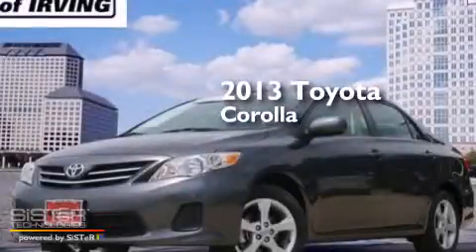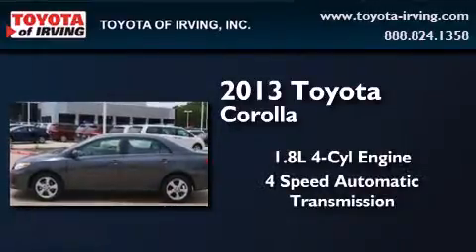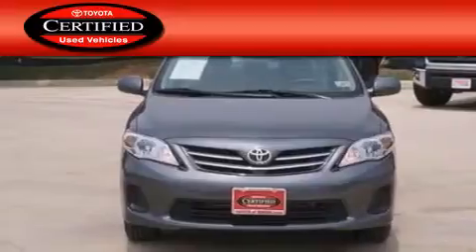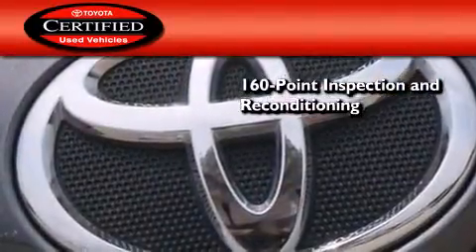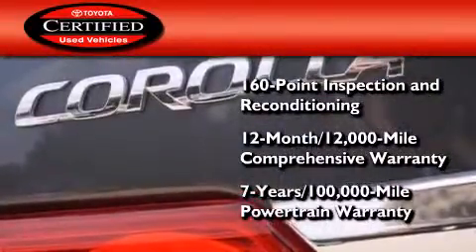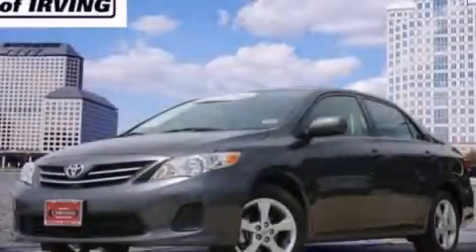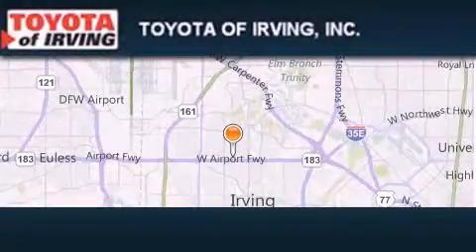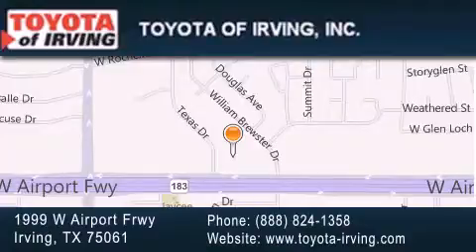Certified 2013 Toyota Corolla Plano TX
We've been honored to serve the Irving TX area , we promise that your experience at our dealership will exceed your expectations ! Year : 2013 Make : Toyota Model : Corolla Engine : 1.8L 4Cyl Trans . : 4 Spd Automatic Exterior : Magnetic Gray Metallic Miles : 14,921 Toyota of Irving 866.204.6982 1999 W. Airport Frwy Irving , TX 75061 Used 2013 Toyota Corolla Irving TX